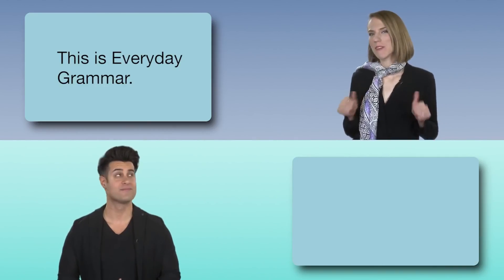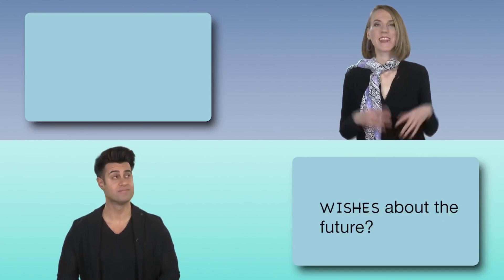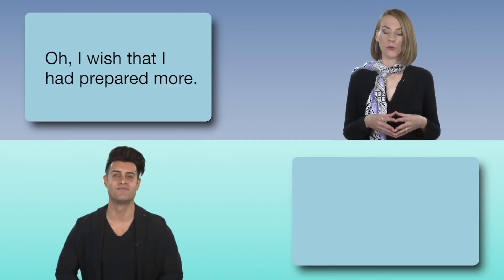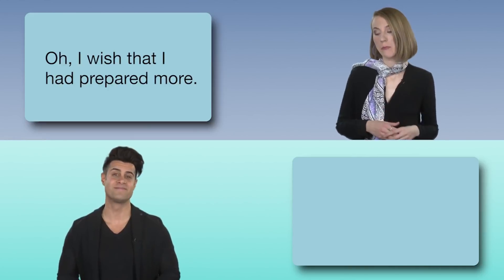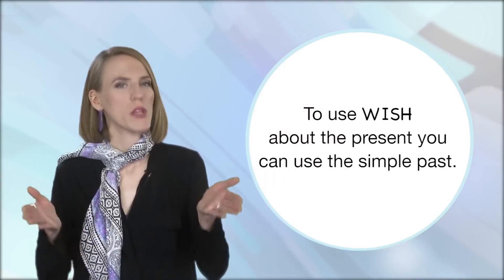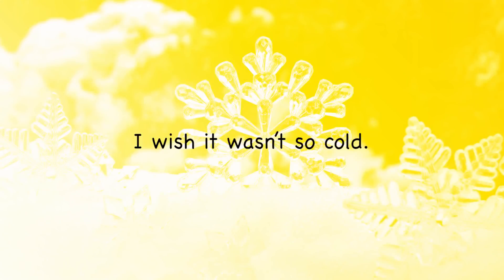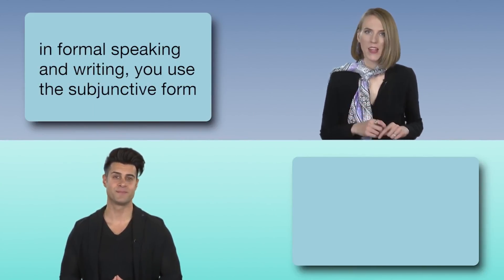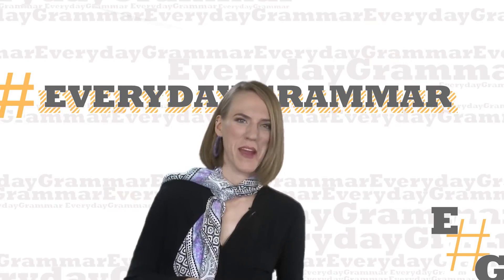20180128 Everyday Grammar Wish Past Present